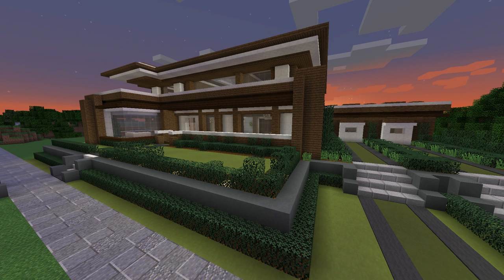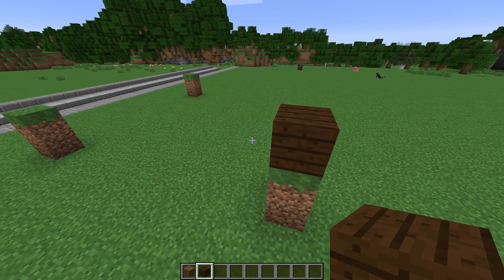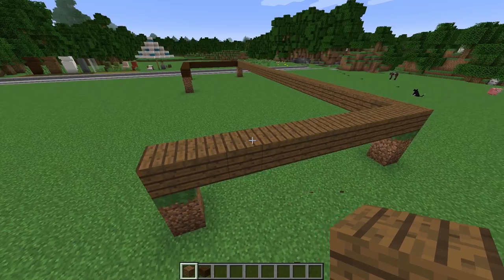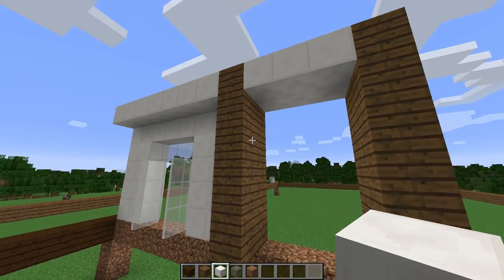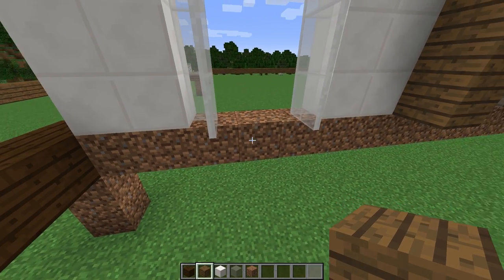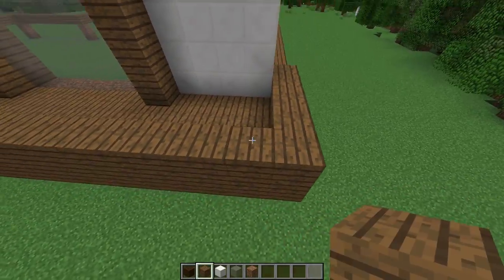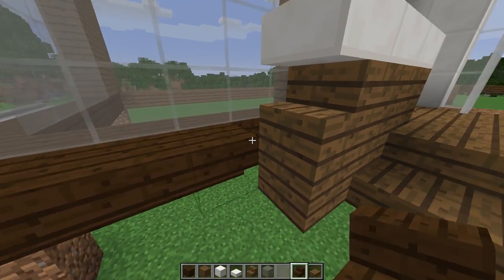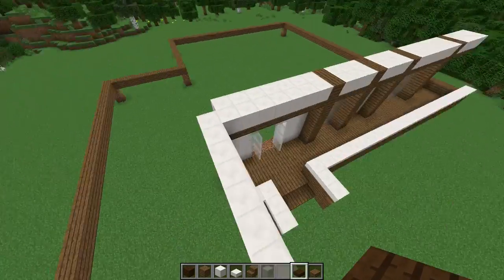Minecraft Tutorial: How To Build A Modern House (Part 1 Layout And Design)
Well hello there, GoodTimesWithScar here bringing you a how to build a modern house series. This new Minecraft house building tutorial will go over all the aspects of making a cool looking Minecraft house or structures from the layout, house design and interior design. In this new modern house project we will make a large mansion style house with a pool and garage. The house will be made out of quartz, spruce wood, dark oak, and  hardened clay. The name of the house is the s'more house.  In episode 1 we layout the deisgn of the modern house and start to make the front facade of the house. I hope you enjoy this new creative series on ScarWorld.